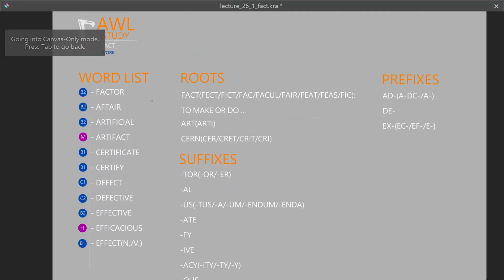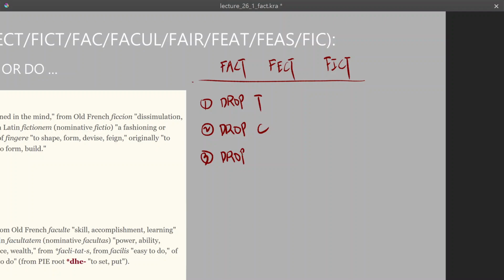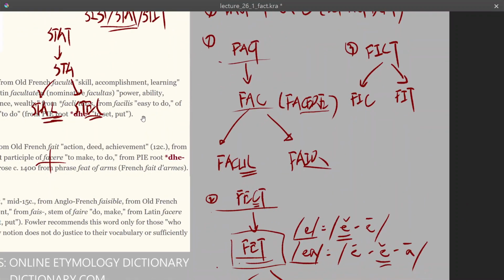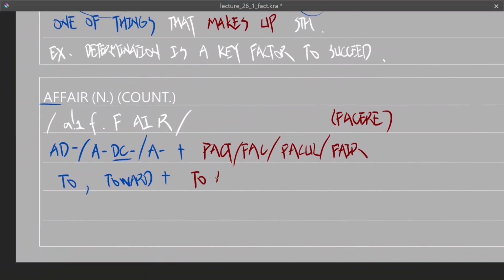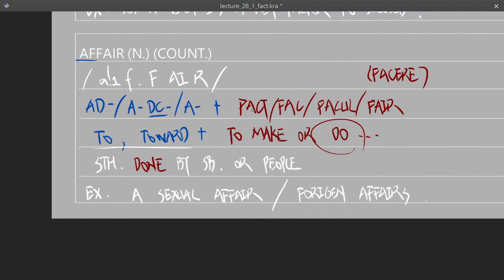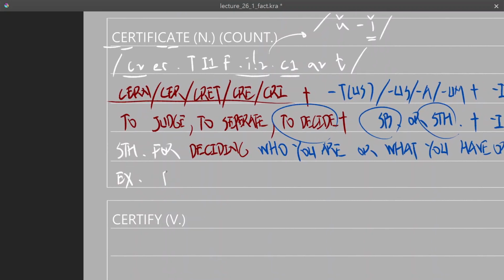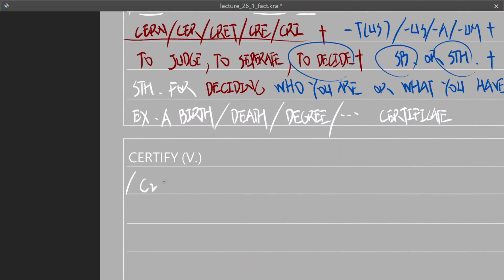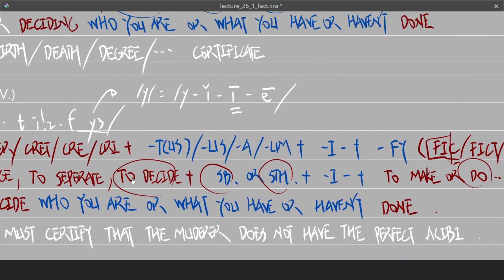Increase Your Word Power | TOEFL Vocabulary Study | Root - FACT | Part 1 | Memory Space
In this video, I'm gonna analyze 27 words that share the root FACT and its variants. You may be confused about some affixes. Don't worry since you will meet each of them more than ten times in this series or you could find their meanings by yourself on dictionary.com or online etymology dictionary.

Book Information:
Uncovering the Logic of English

Dictionaries:
Longman